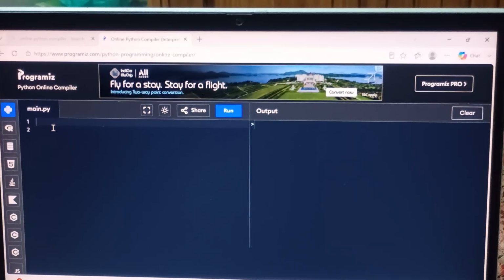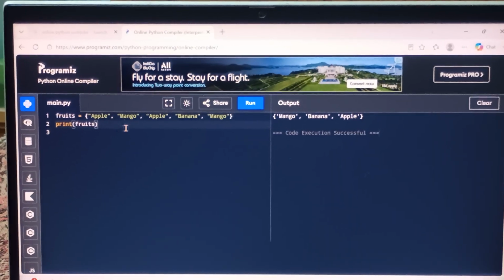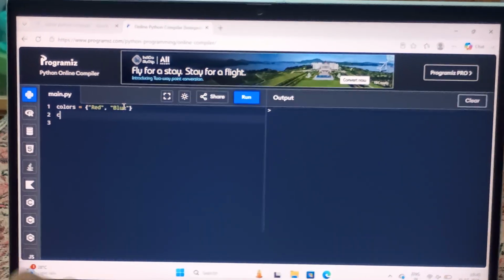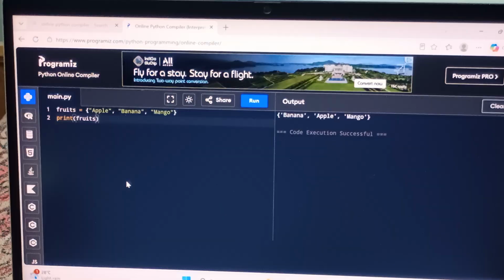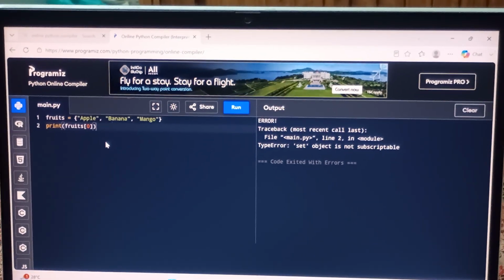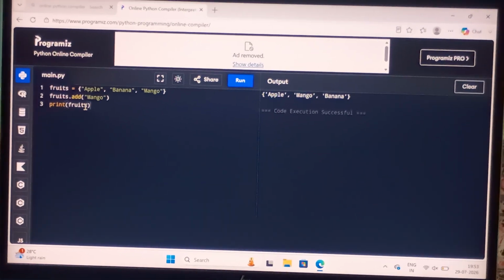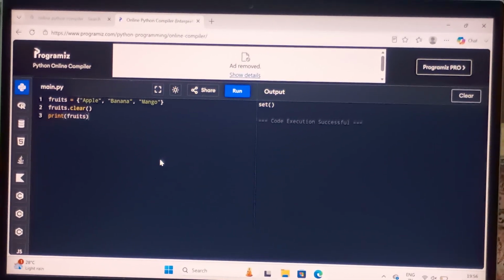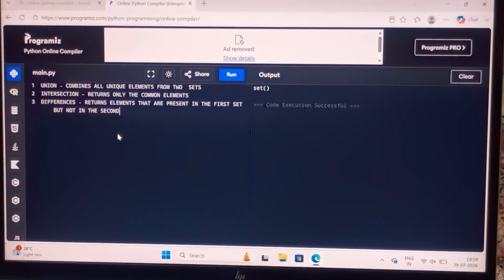CDP PYTHON LPU TUTORIAL